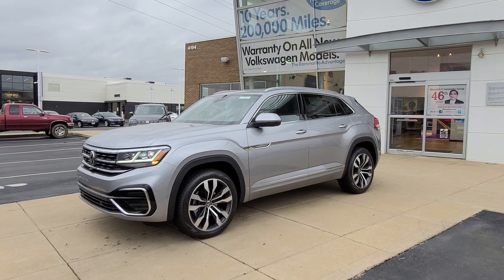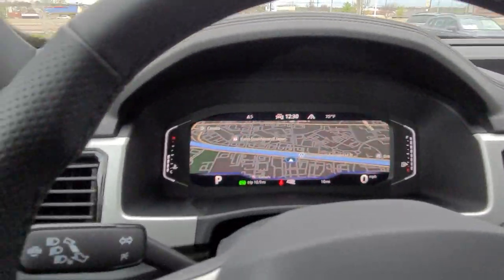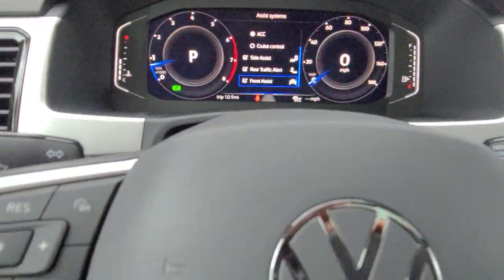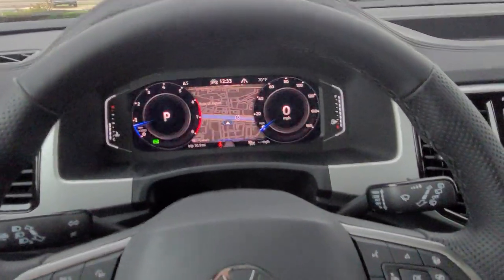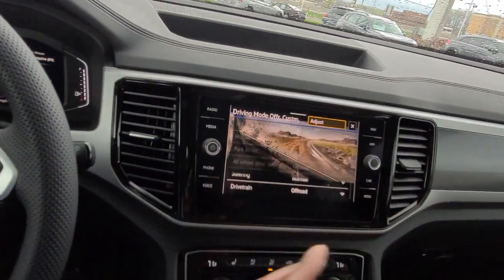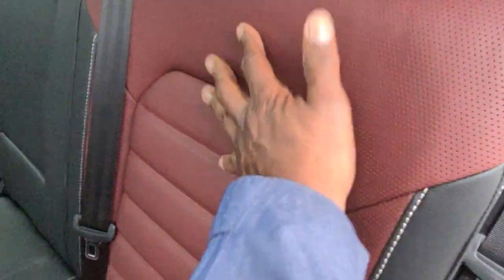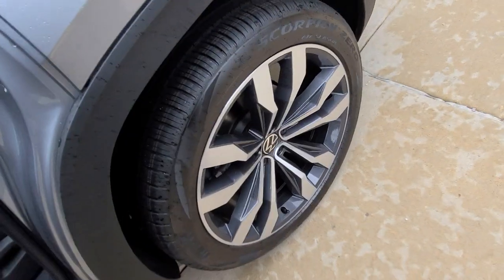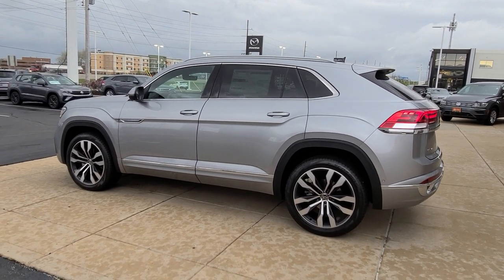2022 VW Atlas Cross Sport 3.6 SEL Premium R-Line 4Motion in Pyrite Silver Metallic 🔥🔥🔥🔥🔥🔥🔥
2022 VW Atlas Cross Sport 3.6 SEL Premium R-Line 4Motion in Pyrite Silver Metallic 🔥🔥🔥🔥🔥🔥🔥